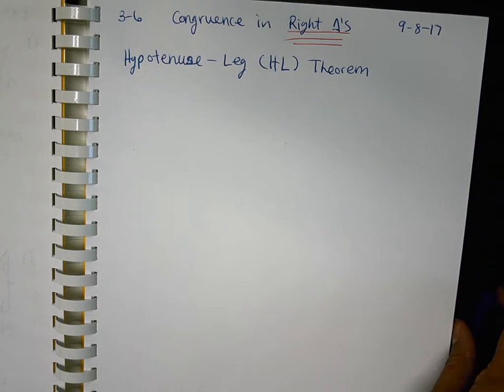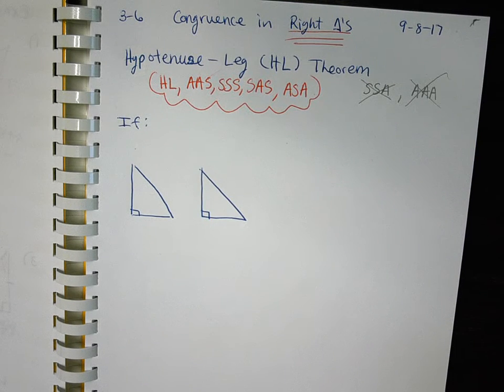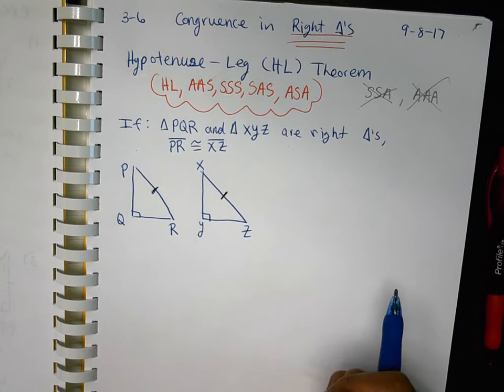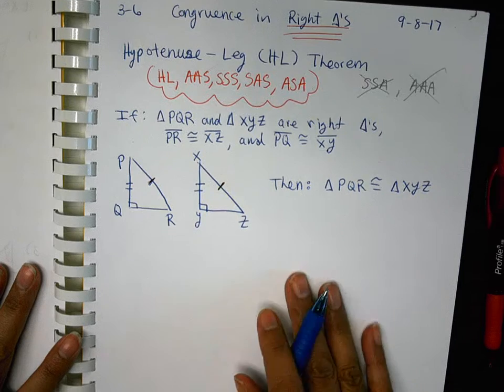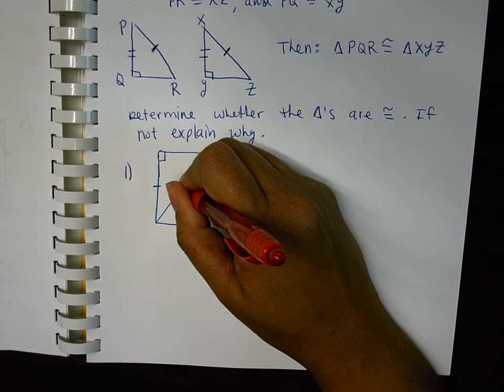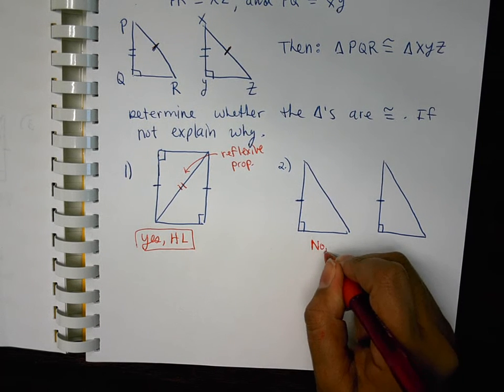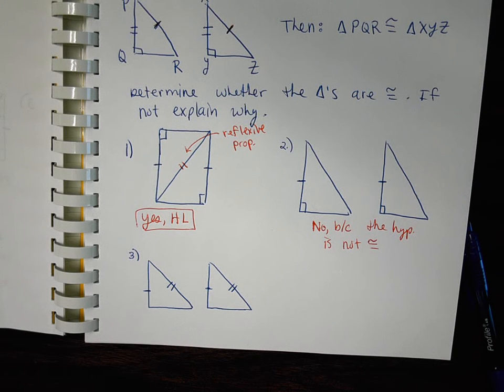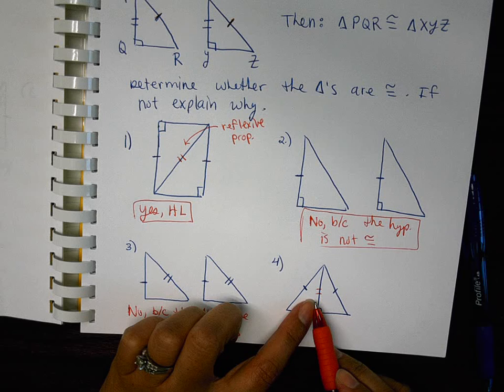Math 2 Unit 3.6 Torres